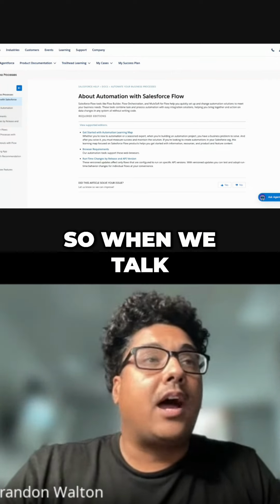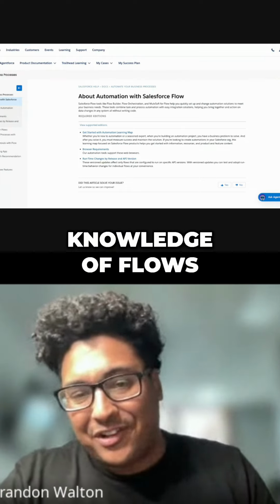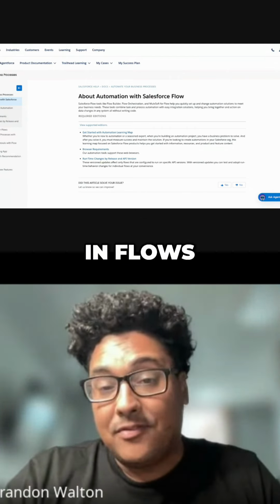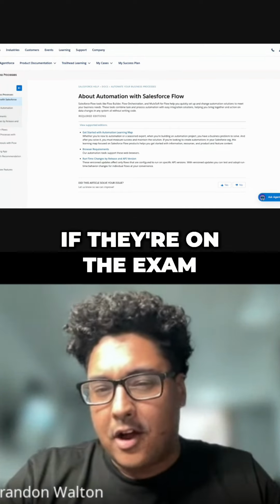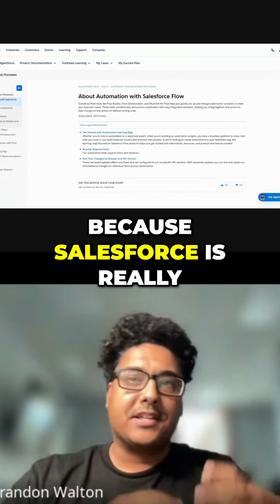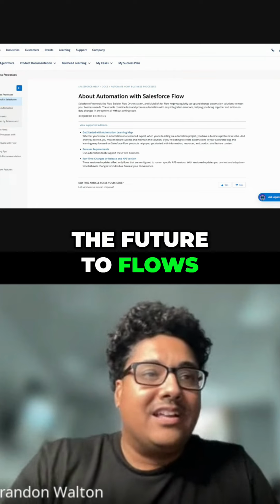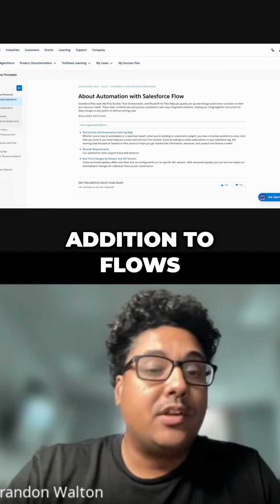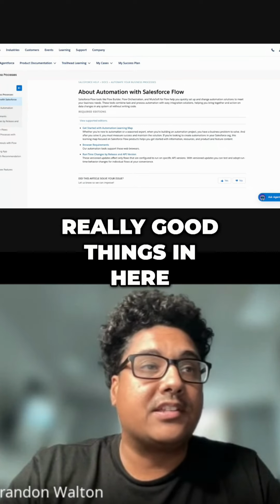Salesforce Flows: Automate with Ease & Ace the Exam!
Flows are the future of Salesforce automation! Learn why Process Builder & Workflow Rules are fading, and how mastering Flows will set you up for success. Ace your admin exam!